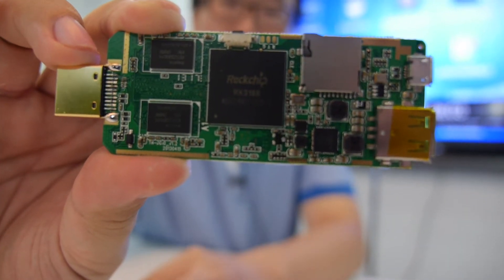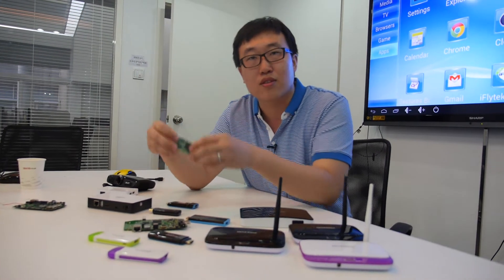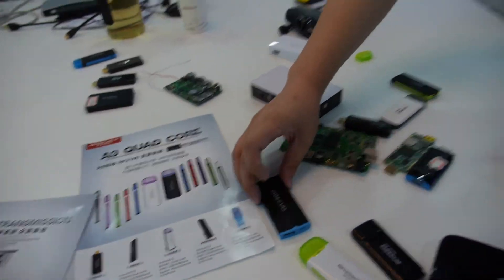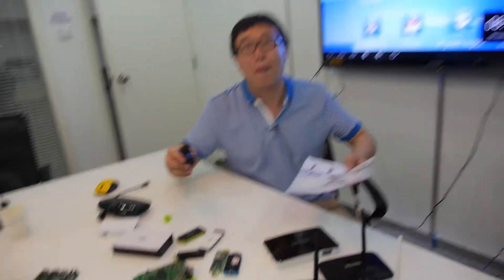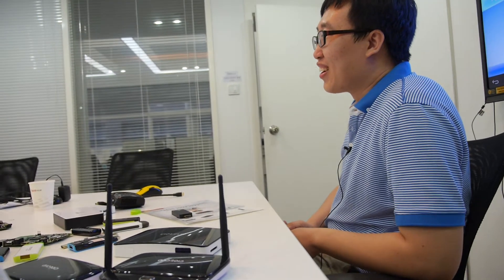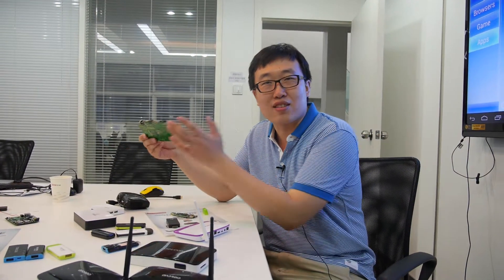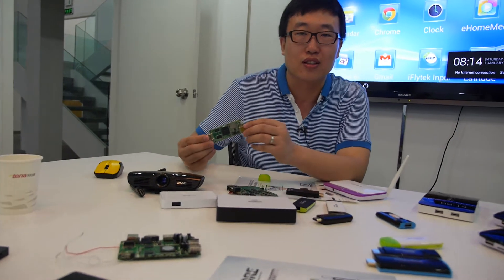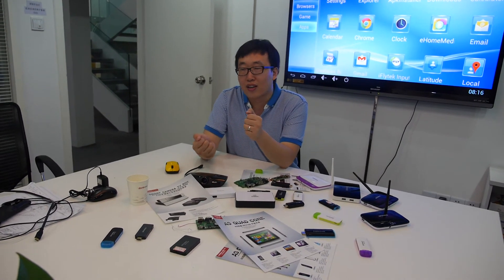Shenzhen Tena RK3188 HDMI Stick and Set-top-boxes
Shenzhen Tena is a close and early partner with Rockchip designing and implementing Rockchip RK3188 based HDMI Sticks and Set-top-boxes, they have 14 production lines currently outputting 30K HDMI Sticks and Set-top-boxes per month but with a capacity that is much higher as soon as software is fully optimized and as soon as demand is maximized.

Filmed in Shenzhen using the Panasonic GH3 camcorder with 12-35mm lense on a Tiffen Steadicam Merlin 2 with arm and vest